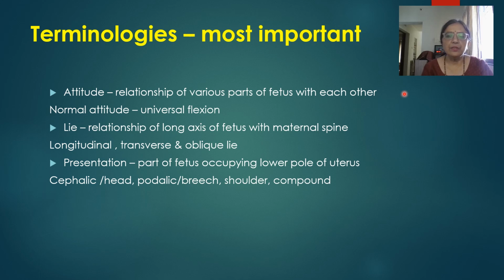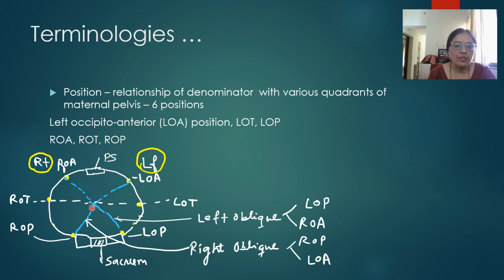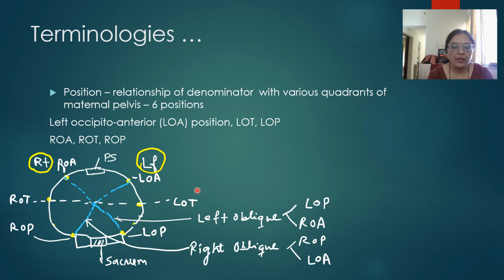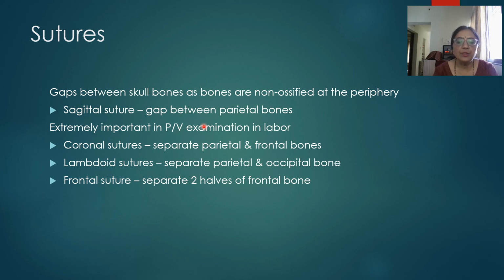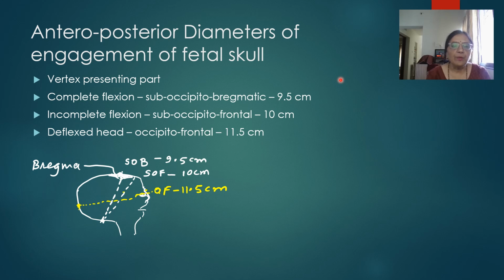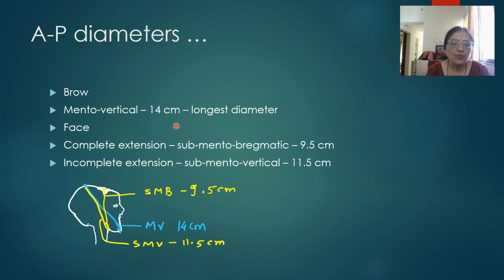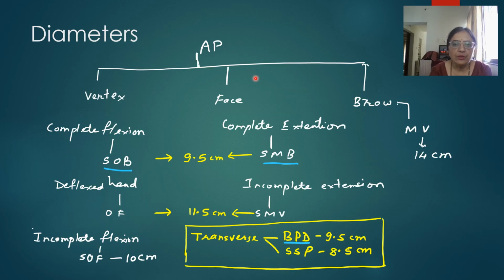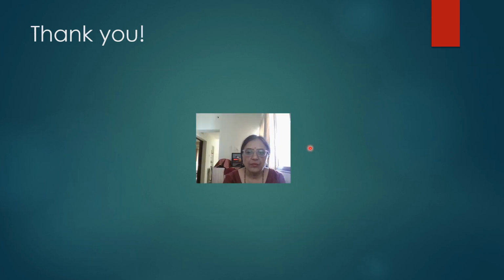Fetal skull by Dr Anjali Kawthalkar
Must know Obstetrics is a series of videos which aims to prepare students to face practical examination.